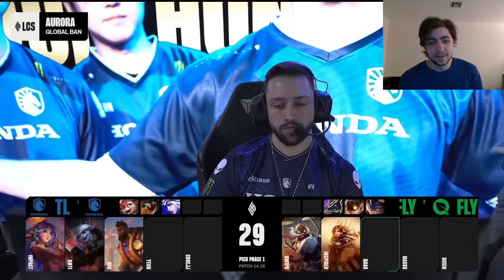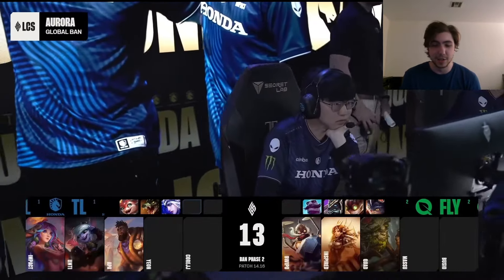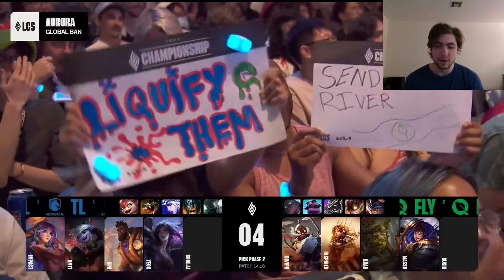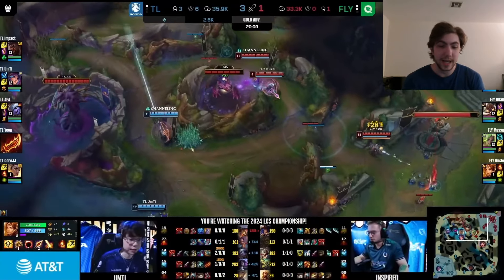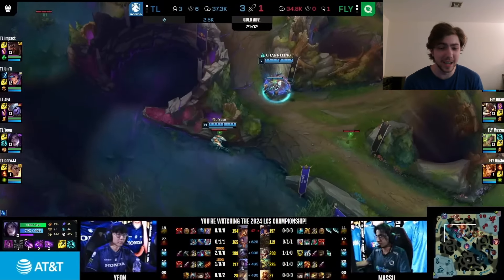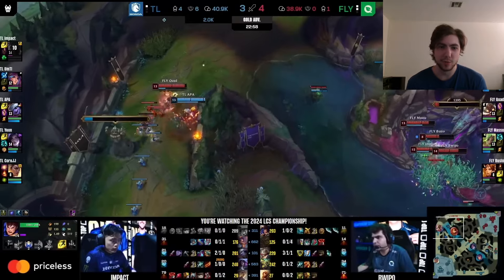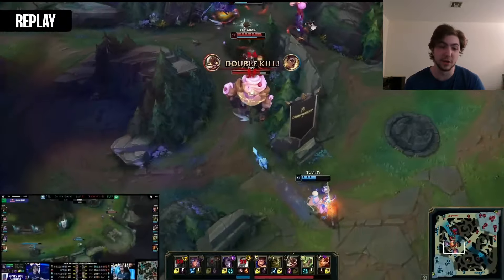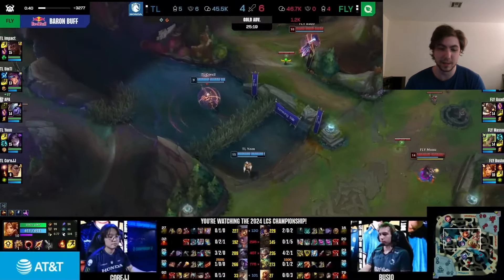No More Renekton K'sante | Real Counterpicks Actually Work